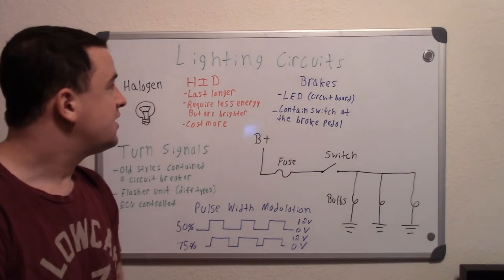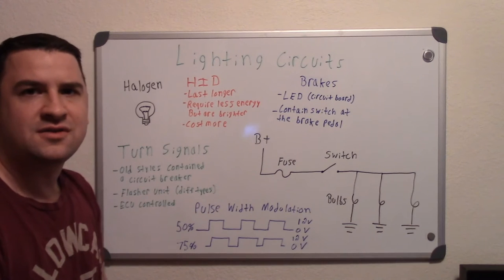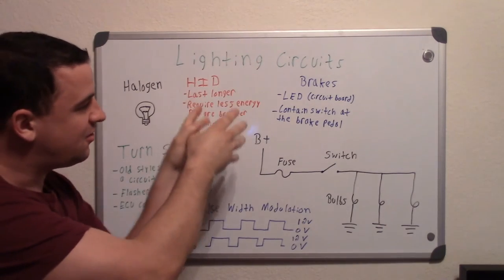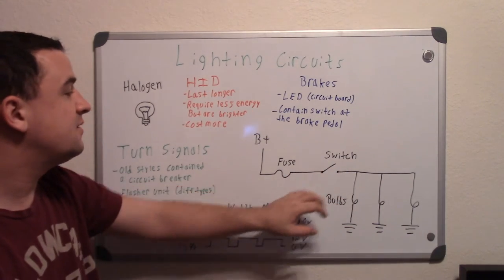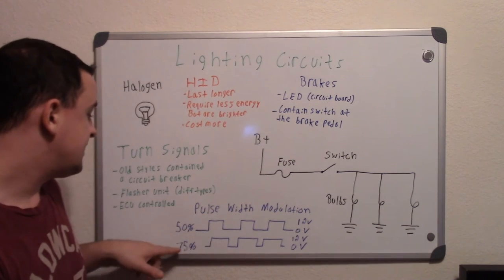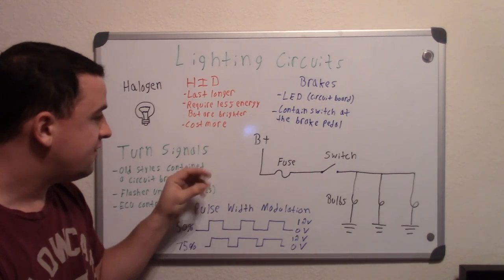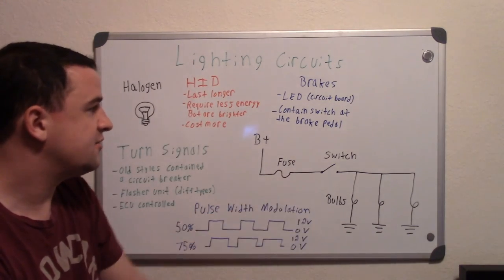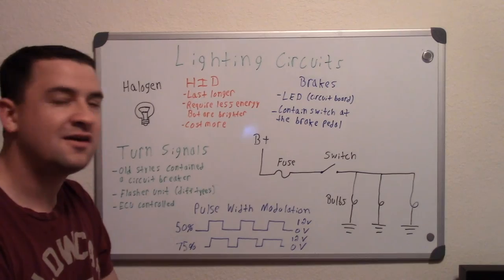Automotive Lighting Circuits: Signals, Brakes, Headlights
A description of how various automotive lighting systems work and explanation